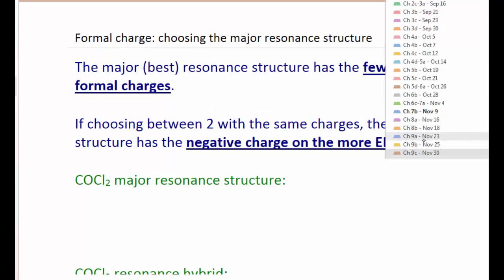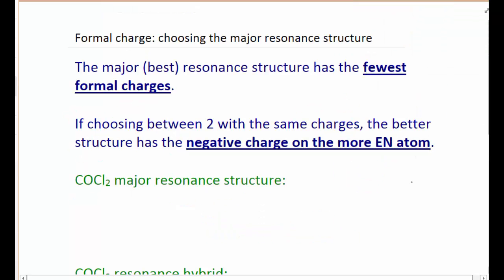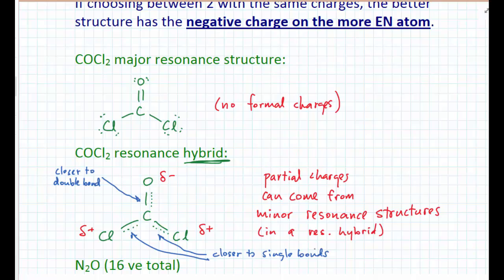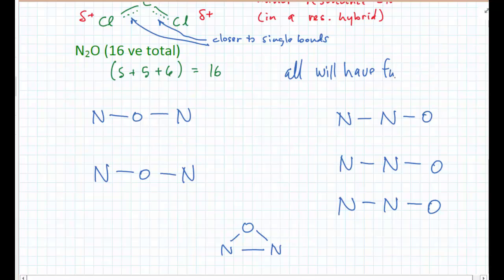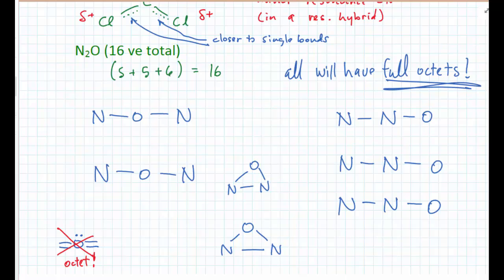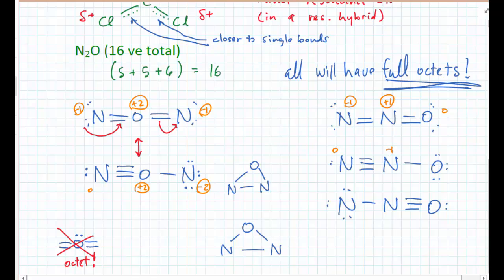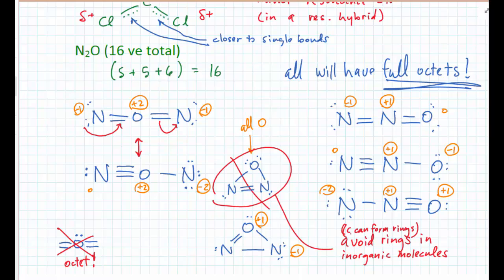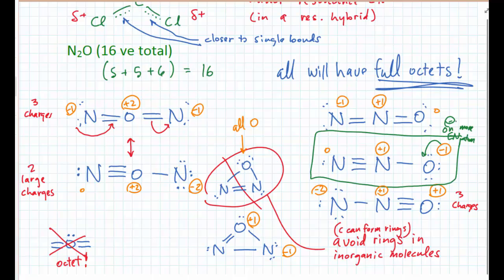1061 Ch 9c.1 - Resonance and formal charge